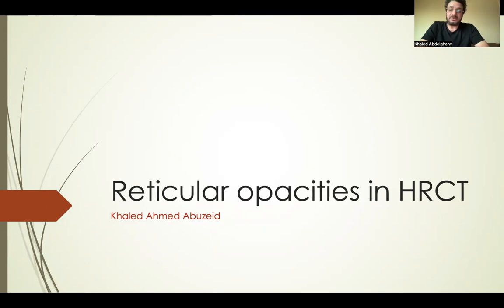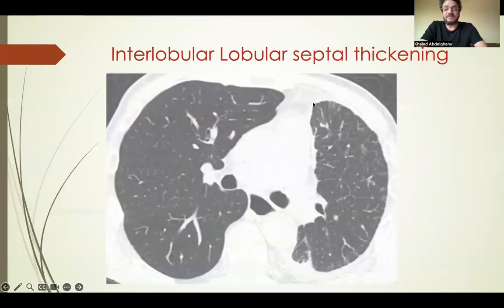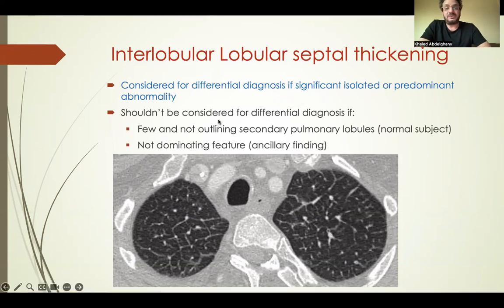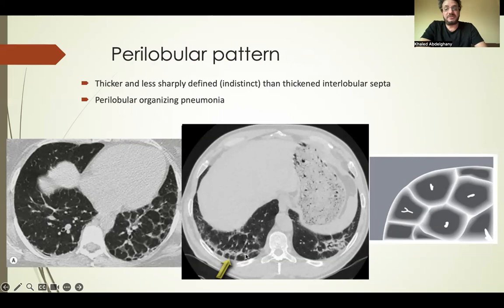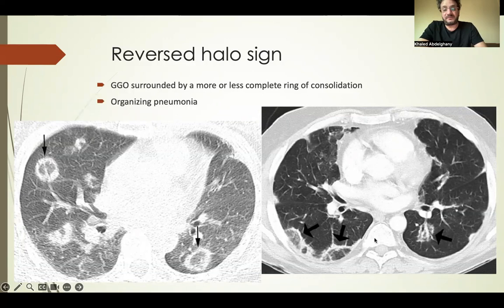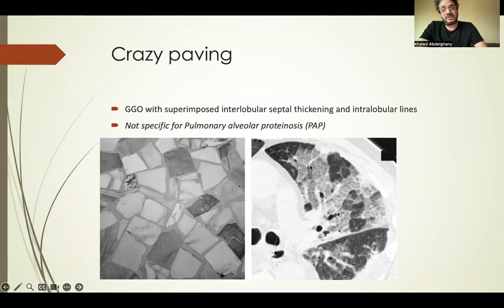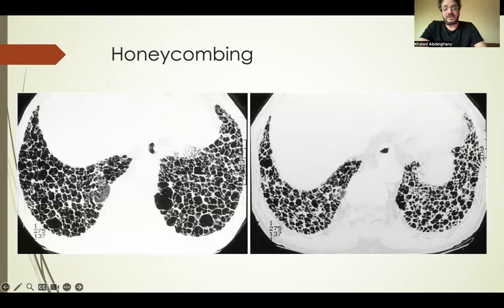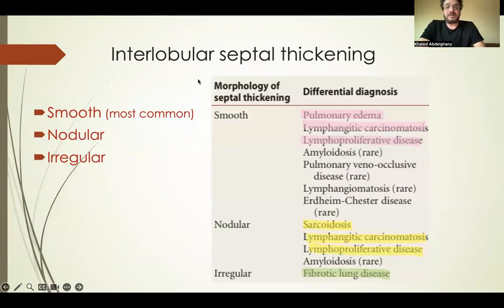Reticular opacities part 1 (English version)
Reticular opacities part 1 includes definition of interlobular septal thickening and mimickers